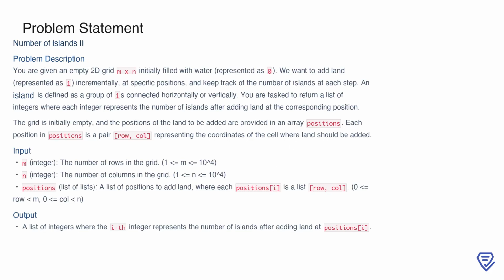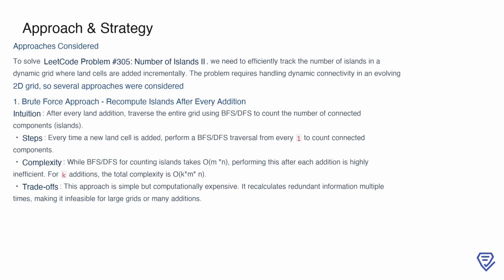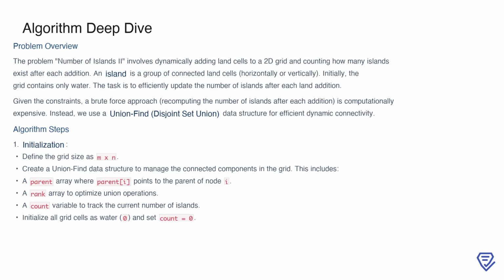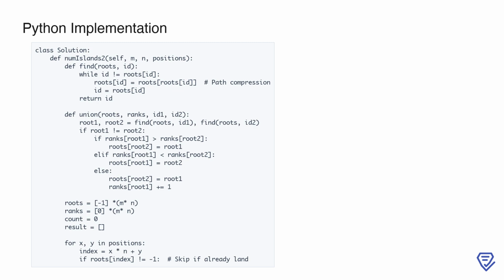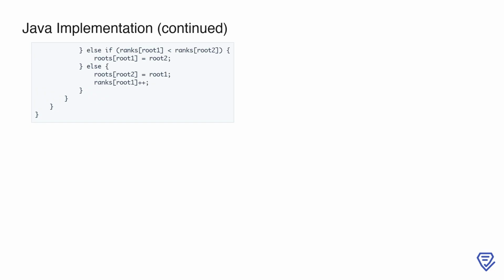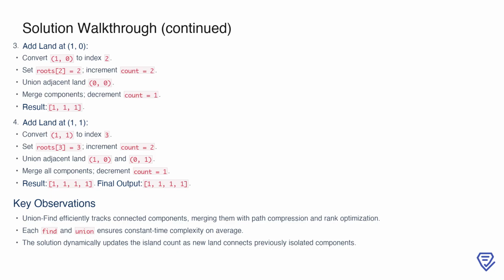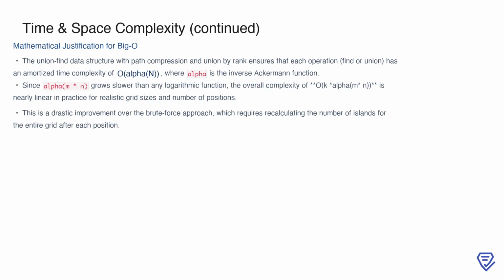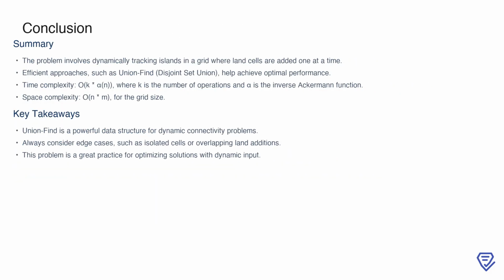LeetCode 305: Number of Islands II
Difficulty: Hard

📚 Topics: Array, Graph, Math, Tree

⏱️ Timestamps:
00:00 - LeetCode 305: Number of Islands II
00:19 - Problem Statement
01:03 - Problem Statement (continued)
01:44 - Problem Statement (continued)
02:31 - Problem Statement (continued)
03:11 - Problem Statement (continued)
03:53 - Problem Statement (continued)
04:37 - Approach & Strategy
05:33 - Approach & Strategy (continued)
06:45 - Approach & Strategy (continued)
07:36 - Approach & Strategy (continued)
08:41 - Algorithm Deep Dive
09:43 - Algorithm Deep Dive (continued)
10:38 - Algorithm Deep Dive (continued)
11:24 - Algorithm Deep Dive (continued)
12:15 - Algorithm Deep Dive (continued)
13:07 - Algorithm Deep Dive (continued)
13:53 - Python Implementation
15:14 - Python Implementation (continued)
16:12 - Java Implementation
17:13 - Java Implementation (continued)
17:59 - Java Implementation (continued)
18:42 - Solution Walkthrough
19:46 - Solution Walkthrough (continued)
20:45 - Solution Walkthrough (continued)
21:47 - Solution Walkthrough (continued)
22:29 - Solution Walkthrough (continued)
23:27 - Time & Space Complexity
24:22 - Time & Space Complexity (continued)
25:00 - Time & Space Complexity (continued)
25:41 - Time & Space Complexity (continued)
26:32 - Time & Space Complexity (continued)
27:23 - Time & Space Complexity (continued)
28:12 - Common Variations & Tips
29:40 - Common Variations & Tips (continued)
30:49 - Common Variations & Tips (continued)
32:20 - Conclusion
32:37 - Thank You!